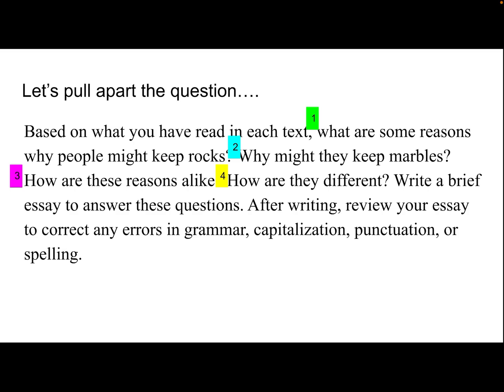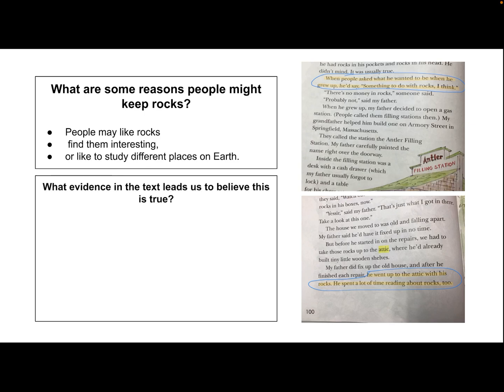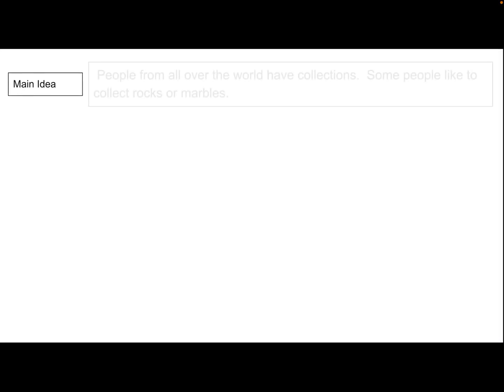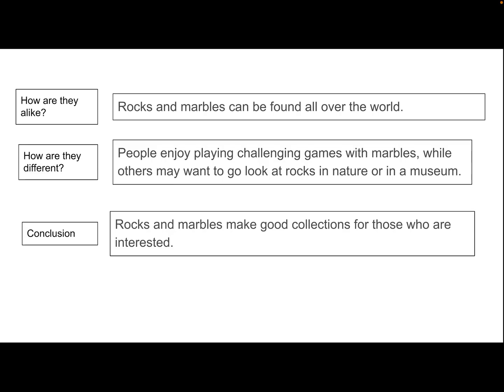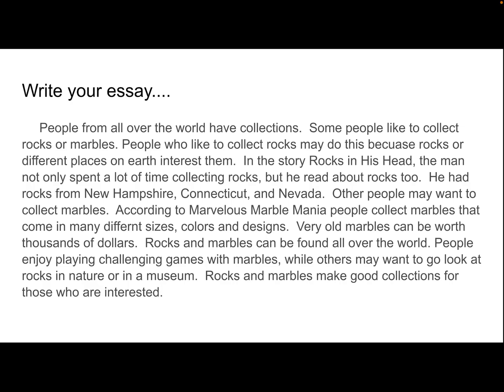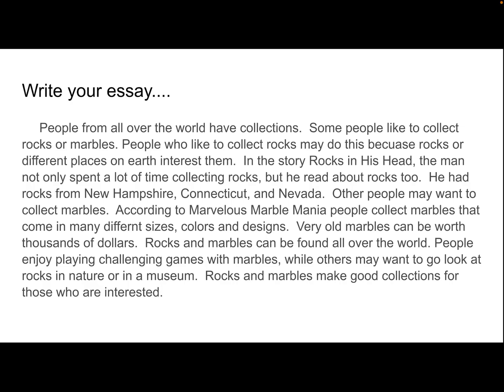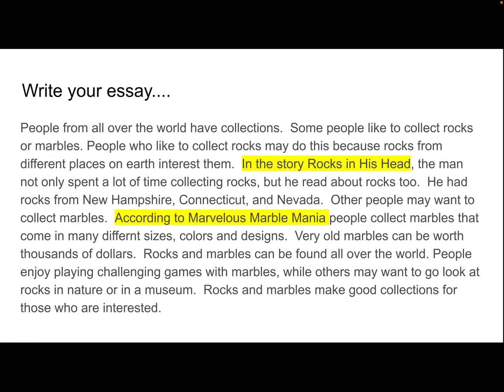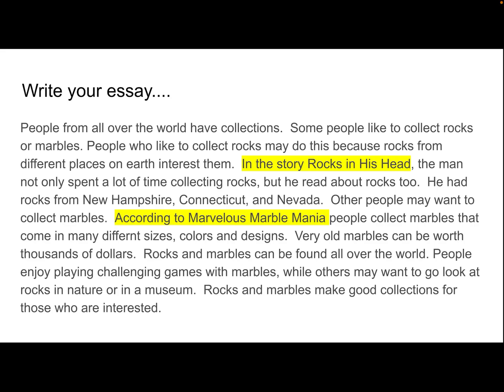Rocks and Marbles CCR prompt 2 day 2